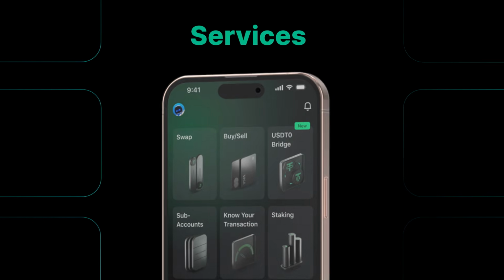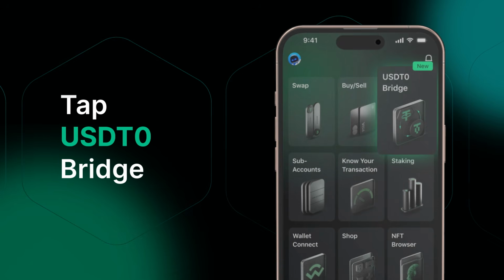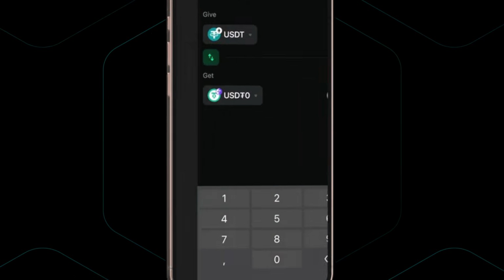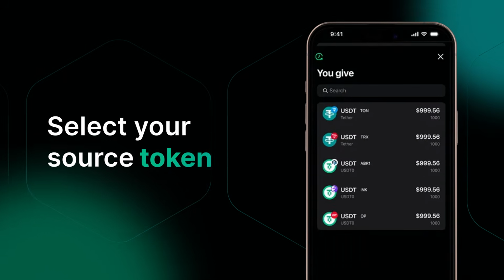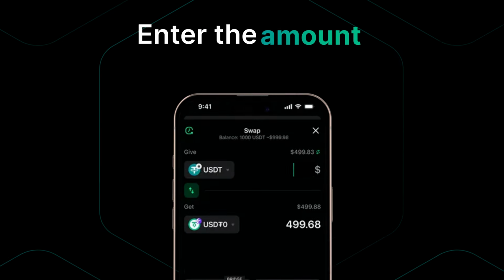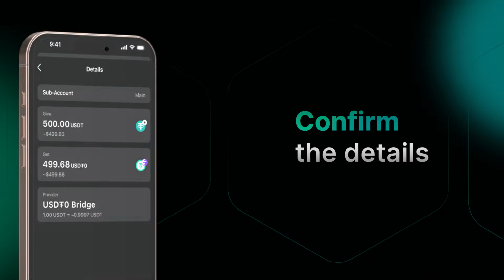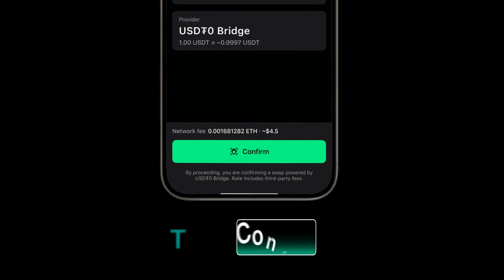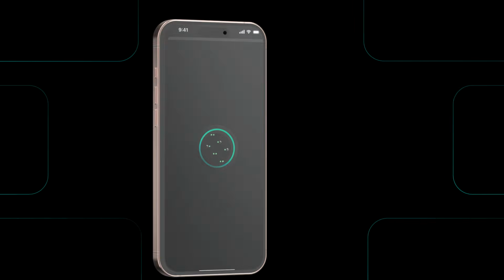How to Use the USDT0 Bridge in Unity Wallet | Seamless Cross-Chain Swaps Made Easy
In this video, we’ll walk you through how to access and use the USDT₀ Bridge directly within Unity Wallet—giving you a faster, cheaper, and safer way to move stablecoins across blockchains.

🔗 What is the USDT₀ Bridge?

The USDT₀ Bridge is a next-generation omnichain solution built around Tether’s USDT stablecoin. It enables smooth, low-cost transfers across blockchains without the risks of traditional third-party bridges. Powered by LayerZero’s OFT standard, USDT₀ is fully backed 1:1 by native USDT locked on Ethereum.

💡 Why Use USDT₀ in Unity Wallet?

Unity Wallet now offers seamless USDT₀ swaps natively—no external tools needed. Here’s what makes it powerful:

⚡ Cross-Chain Made Easy – Bridge stablecoins in one tap
💸 Lower Fees – No AMMs, no wrapped token costs
🚀 Faster Settlement – Near-instant transfers
🔒 More Security – No third-party bridge risks
🔁 1:1 Backed – Redeemable for native USDT
🌉 DeFi Ready – Move assets where you need them

🌍 Supported Swap Routes in Unity Wallet

From USDT (TRX) → to:
 USDT (TON), USDT (ETH), USDT₀ (ARB1)

From USDT (ETH) → to:
 USDT (TRX), USDT (TON), USDT₀ (INK), USDT₀ (ARB1), USDT₀ (OP)

From USDT₀ (INK) → to:
 USDT (ETH), USDT₀ (ARB1), USDT₀ (OP)

From USDT₀ (ARB1) → to:
 USDT (TRX), USDT (TON), USDT (ETH), USDT₀ (INK), USDT₀ (OP)

From USDT₀ (OP) → to:
 USDT (ETH), USDT₀ (INK), USDT₀ (ARB1)